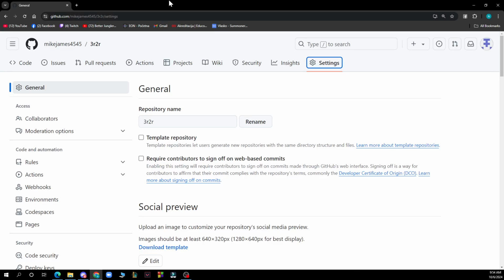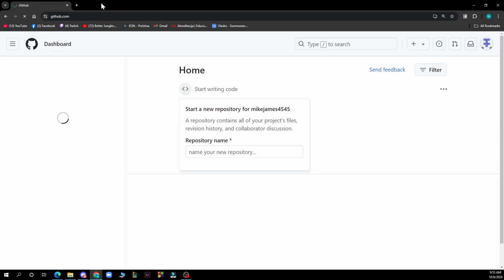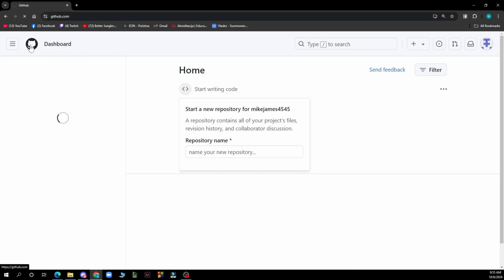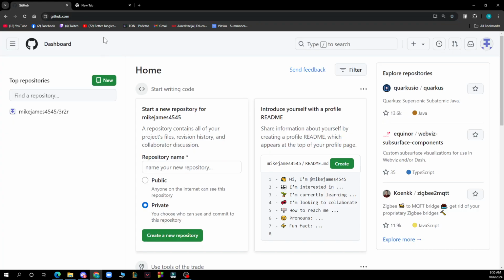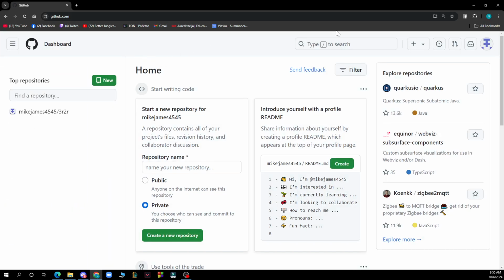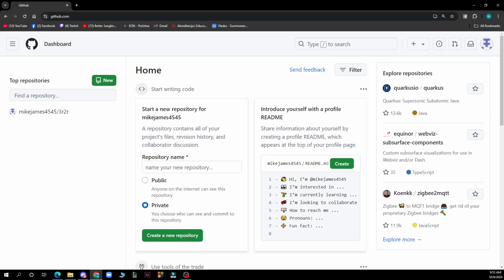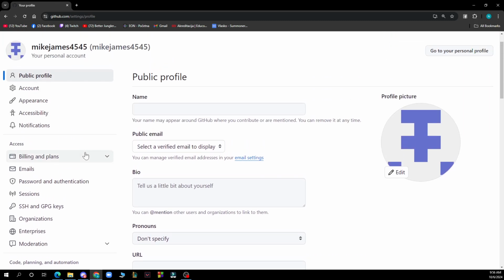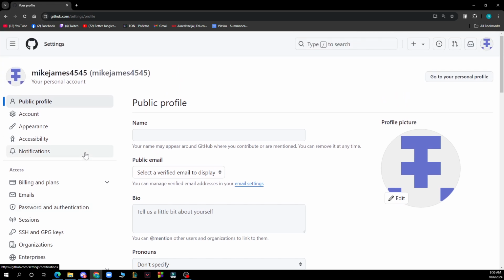How To Find Personal Access Token On GitHub (Easiest Way)​​​​​​​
In this video I will show you How To Find Personal Access Token On GitHub. It would be good if you watch the video until the end so that you don't miss important steps.